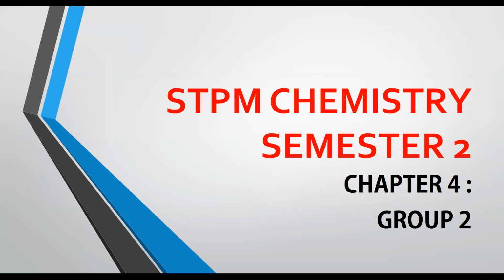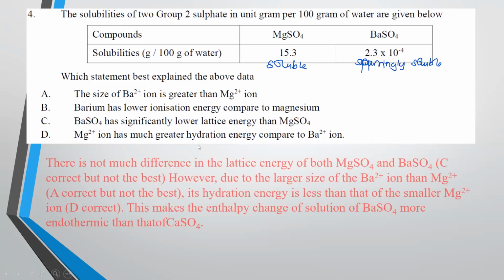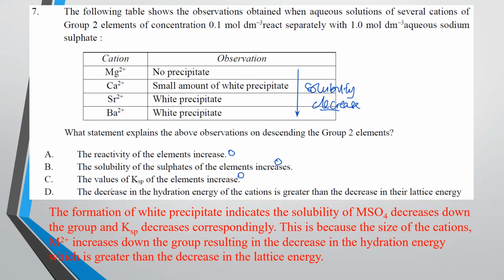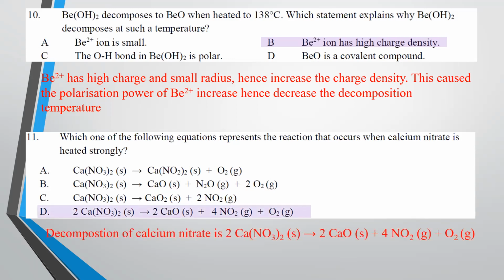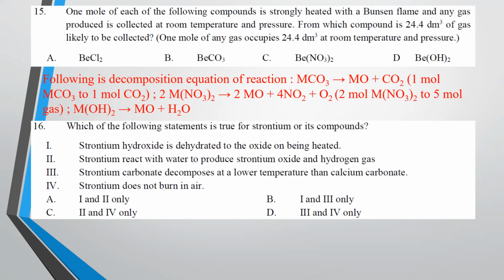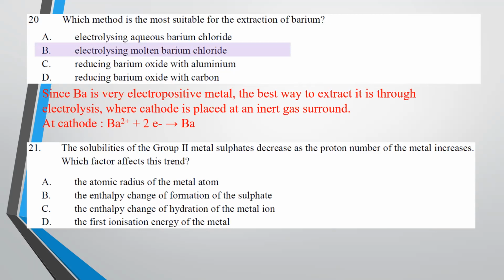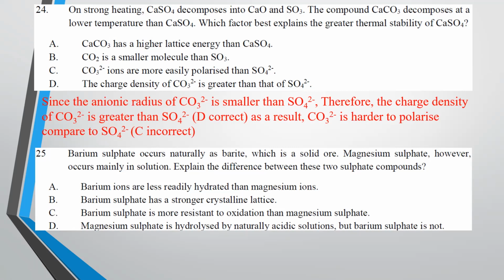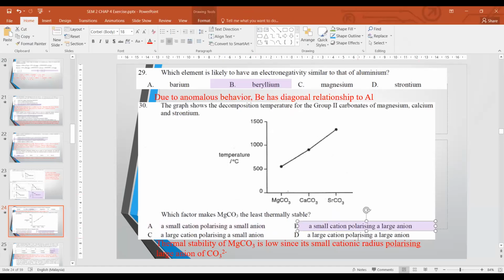STPM CHEMISTRY : SEM 2 - CHAP 4 : ANSWER 01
SOLUTION AND EXPLANATION TO
SECTION A : QUESTION 1 - 30